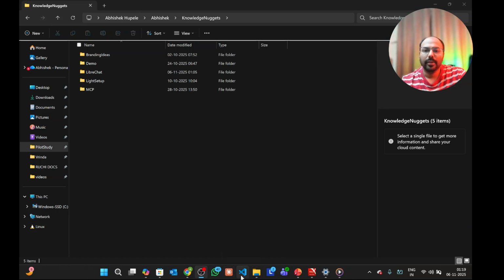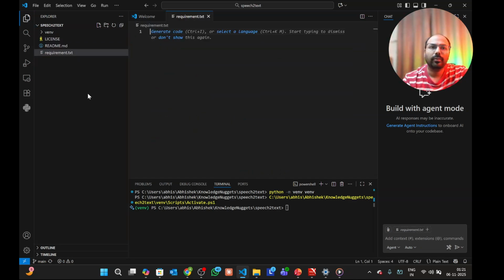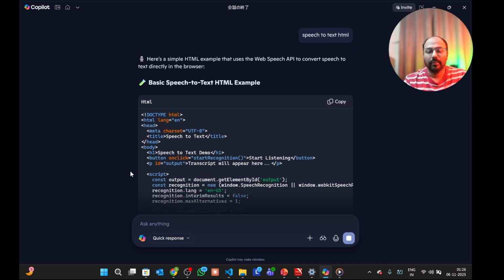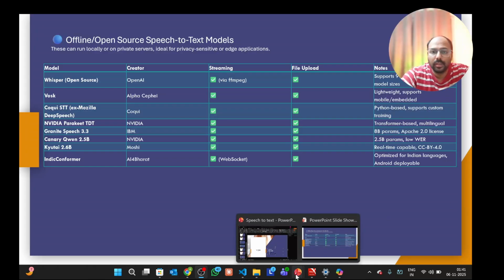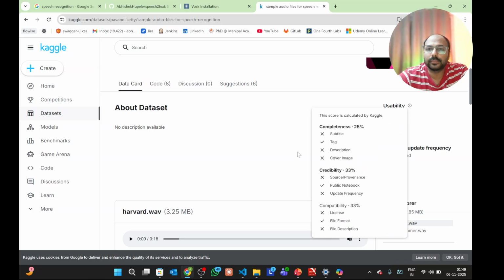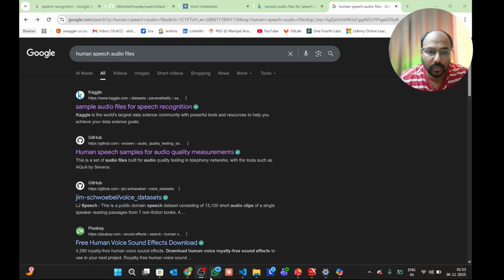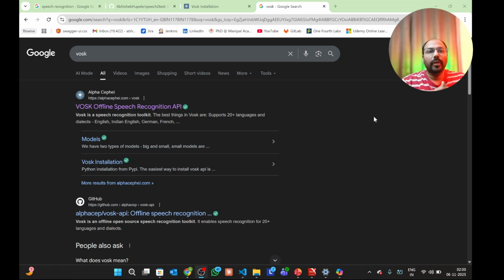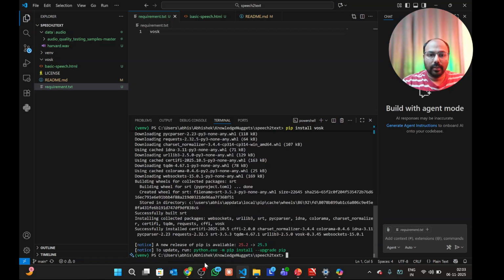Leacture 2 : Github repo, Examples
Details on Github Repo, Copilot Speech to Text Example Demo.
Details on Human Audio Test File